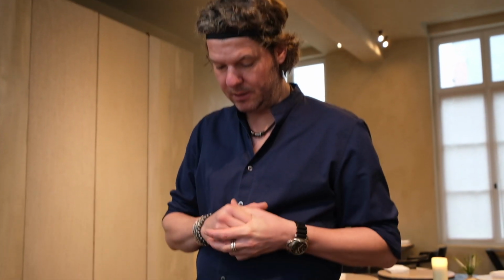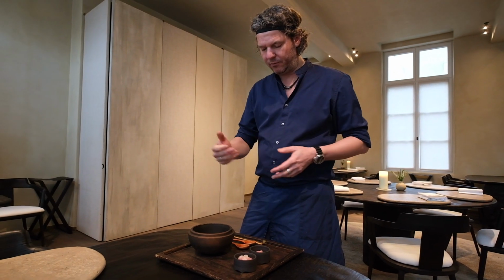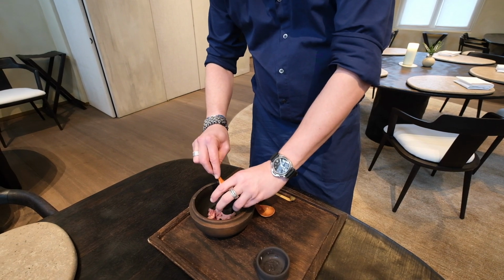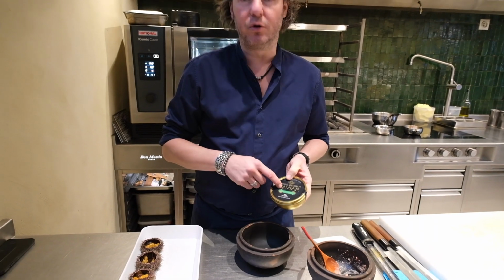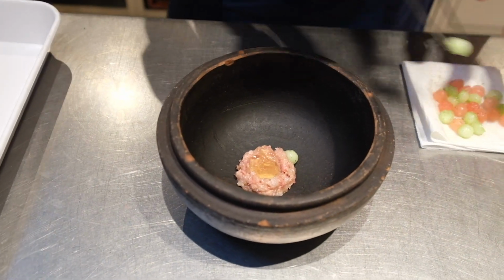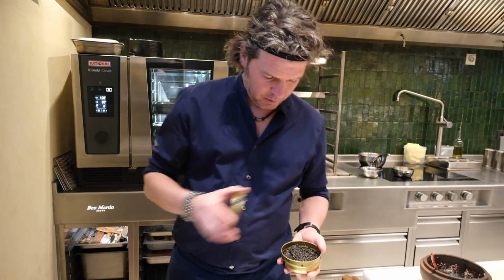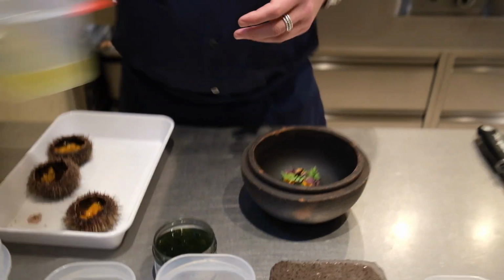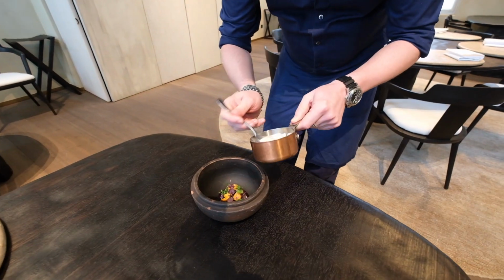TORO no TORO (Hamachi, Caviar & Sea Urchin!) by Gert de Mangeleer at 2 Michelin star Hertog Jan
In this movie, former 3 Michelin star chef Gert de Mangeleer prepares an incredible dish with local hamachi, Royal Belgian Caviar, sea urchin, bergamot oil, sea berries, cucumber, and watermelon, at his 2 Michelin star restaurant Hertog Jan at Botanic in Antwerp (Belgium).

Famous hospitality duo Gert De Mangeleer & Joachim Boudens created a sanctuary of tranquillity and fine gastronomy right in the centre of one of Belgium’s most exciting cities, Antwerp. Chef De Mangeleer proposes an Omakase menu based on the delicateness of the Japanese cuisine, with the very best ingredients coming from Belgium and abroad. Some truly memorable dishes, such as the serving with Kombu aged caviar, gave Hertog Jan at Botanic a strong character and unique identity right from the start.